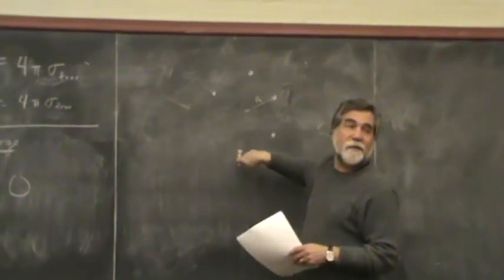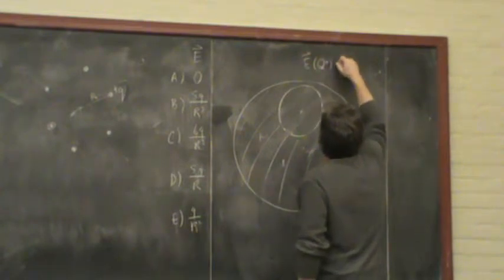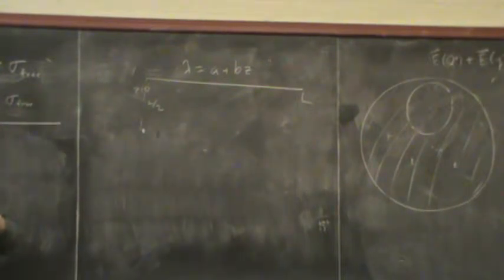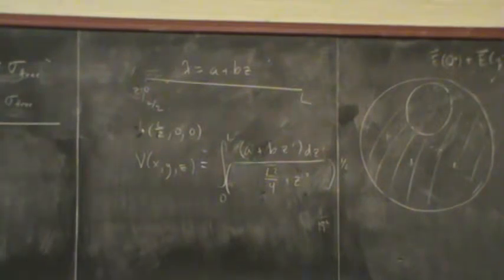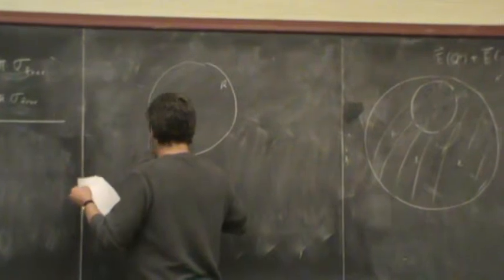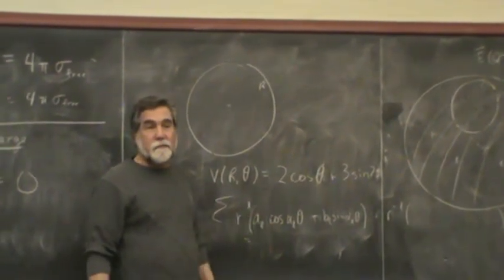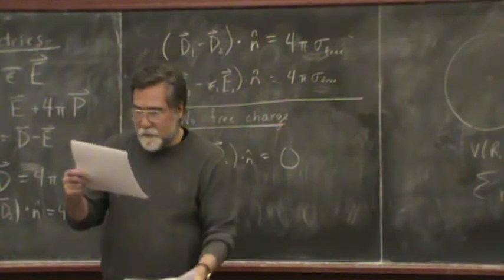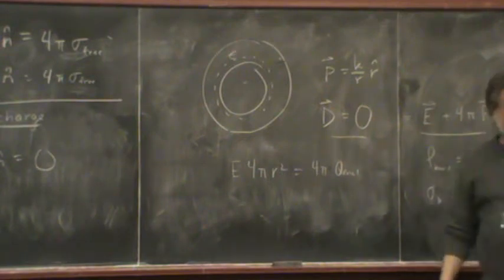EM Exam 1 Review (Part 3)